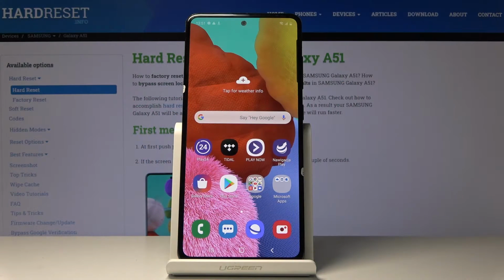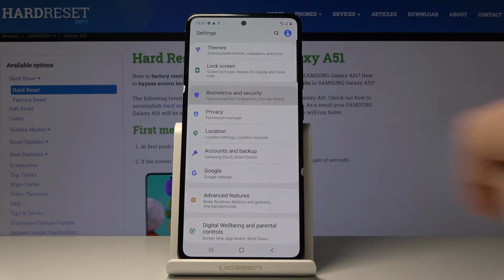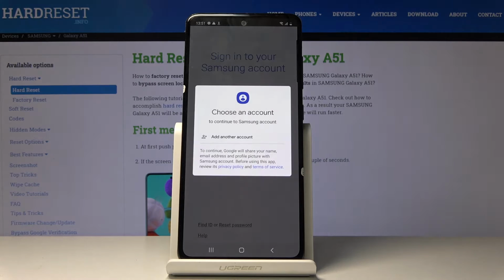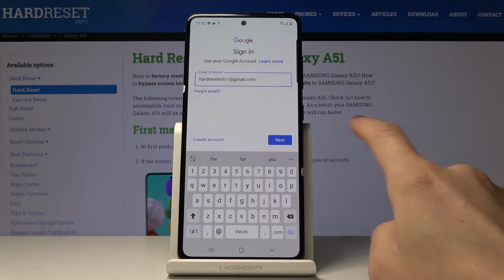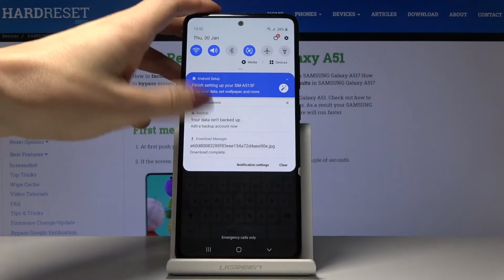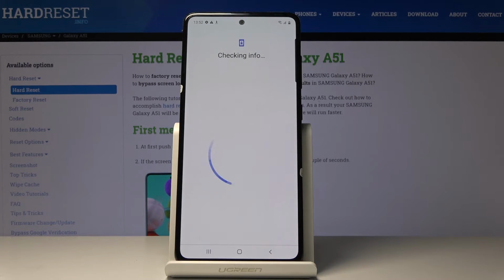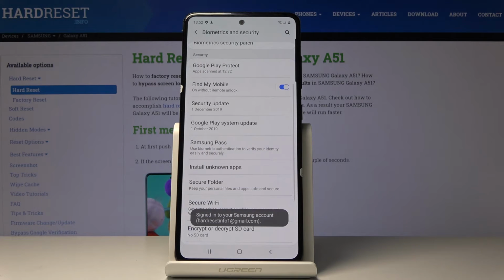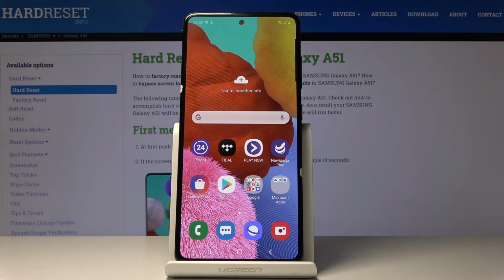How to Use Find Mobile on Samsung Galaxy A51 – Localize Lost Smartphone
Since smartphones have become an essential part of our lives, the ‘Find My Mobile’ service can be a necessary preventive measure against the loss of your Samsung Galaxy A51. If you have lost your device, try the ‘Find My Mobile’ service. You can remotely locate your lost Samsung Galaxy A51 and back up data stored.

How to use find mobile on SAMSUNG Galaxy A51? How to localize lost SAMSUNG Galaxy A51? How to back up data on SAMSUNG Galaxy A51? How to contact lost Samsung Galaxy A51? How to protect lost SAMSUNG Galaxy A51?